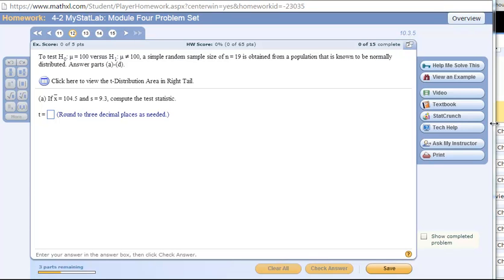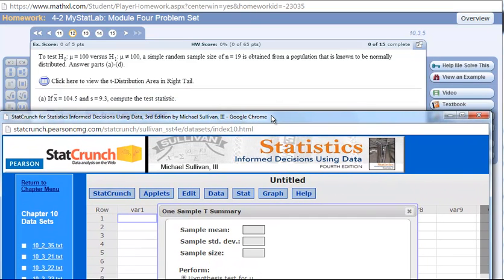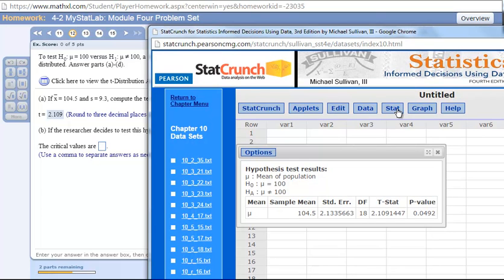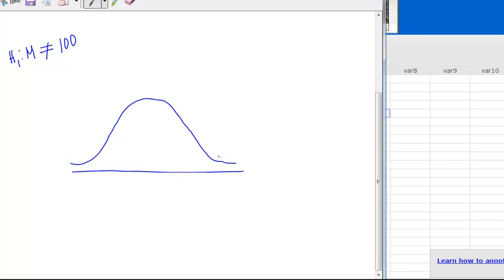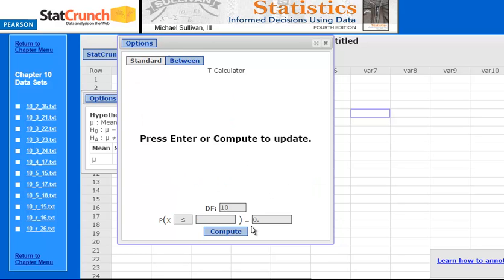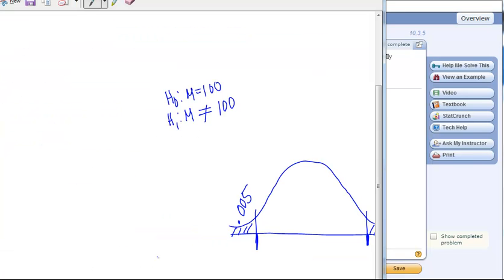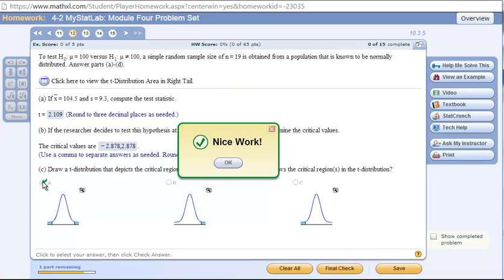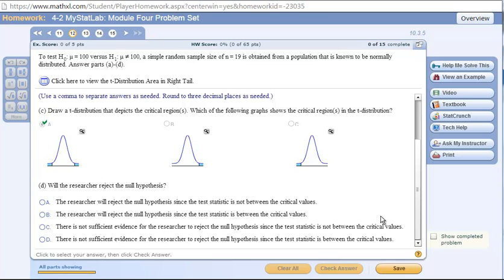Module 4 #12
T-stat